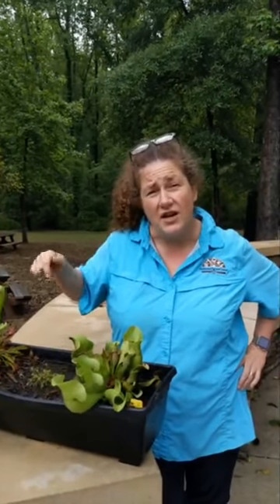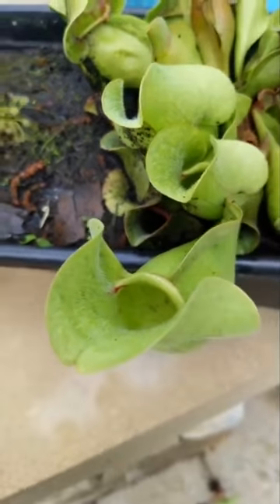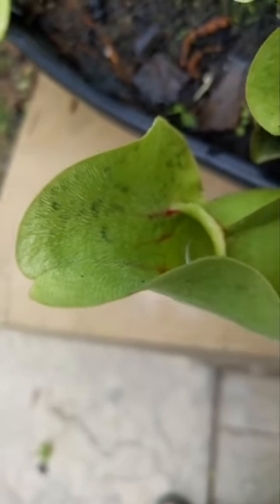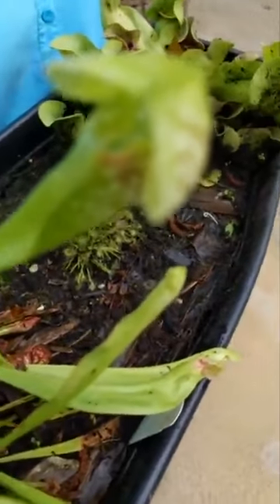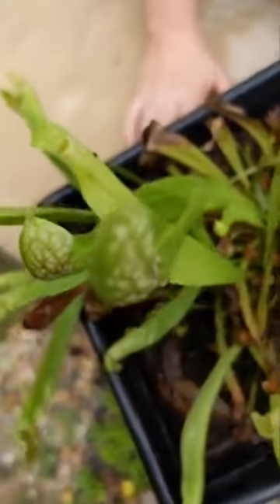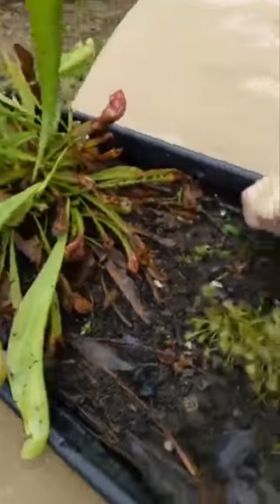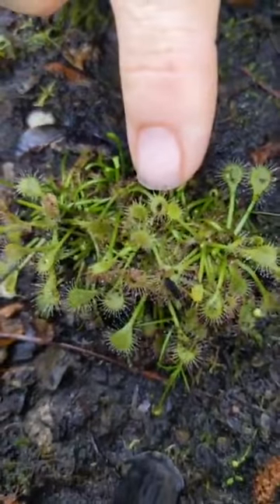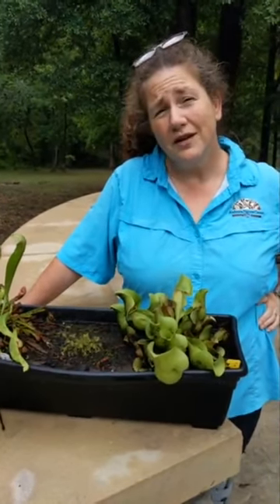Alabama Nature Center: Live Naturalist Chat: World Carnivorous Plant Day